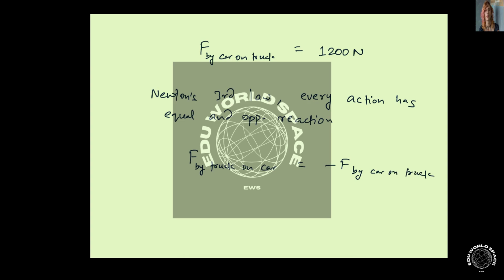A small car (mass 380 ) is pushing a large truck (mass900 ) due east on a level road. The car ex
A small car (mass 380 ) is pushing a large truck (mass900 ) due east on a level road. The car exerts a horizontal force of 1200 on the truck. What is the magnitude of the force that the truck exerts on the car?